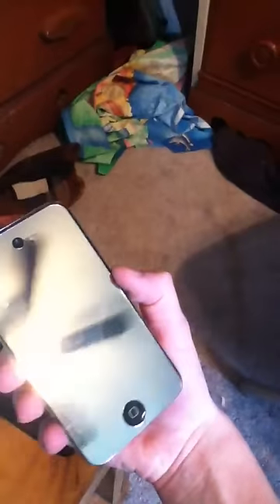Bulletproof sheild (screen protector ) review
Screen sheild